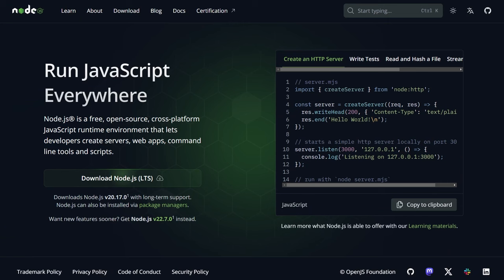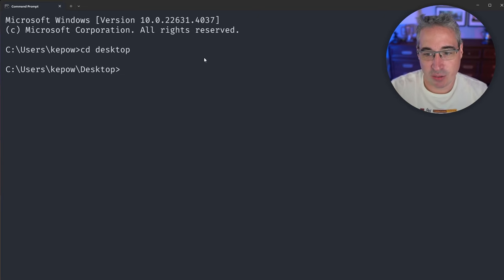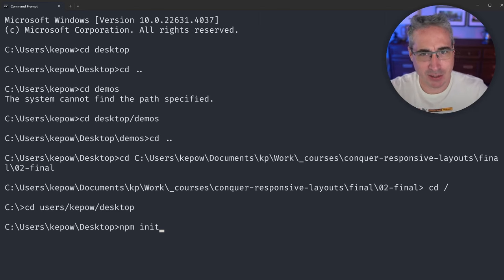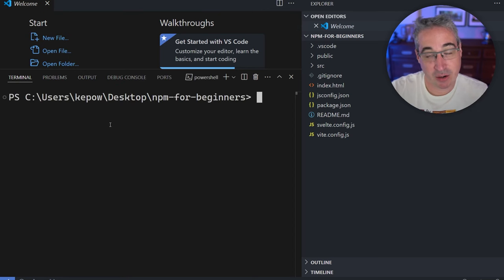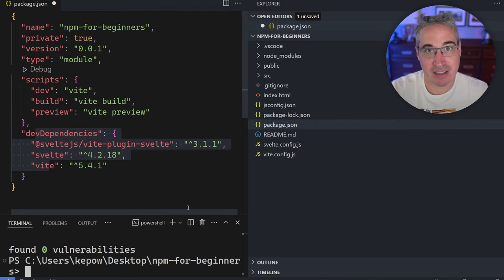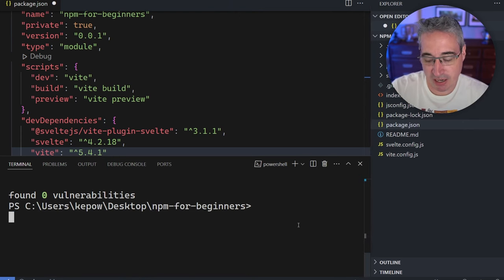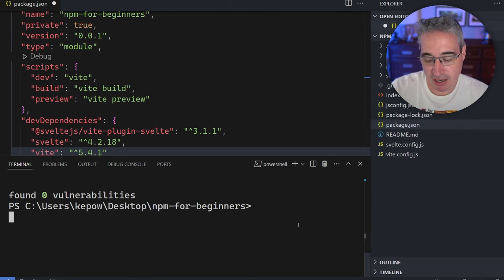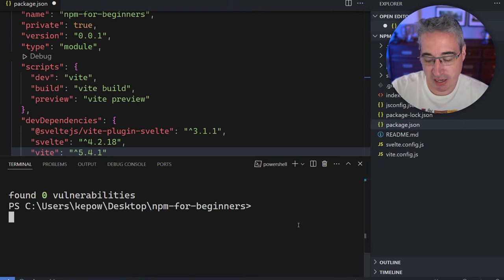npm for absolute beginners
If you've ever seen an `npm install` or `npm create` as part of a tutorial and had no idea what it was talking about, then you're in the right place!

⌚ Timestamps
00:00 - Introduction
00:24 - How to install npm
01:27 - The basics of navigating the command line
04:15 - Using npm
06:57 - npm install
09:44 - Adding new packages
10:17 - dependencies vs. devDependencies
15:53 - Flags
11:39 - How to know when to use --save-dev
12:14 - npm and version control
13:43 - Running scripts
14:21 - npm vs npx